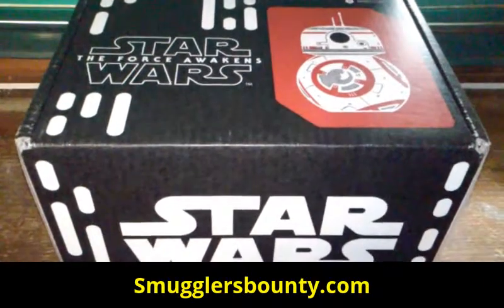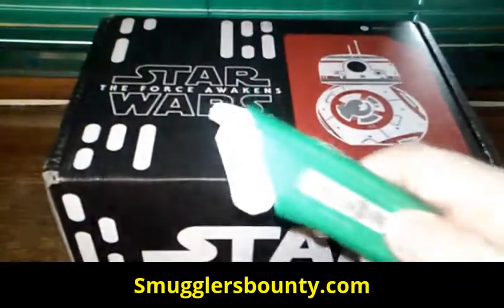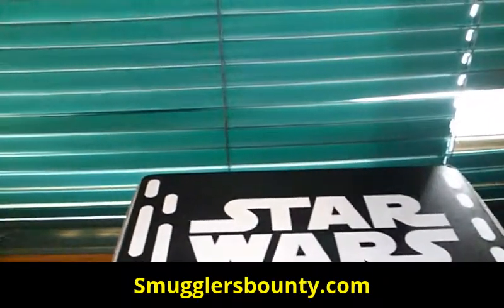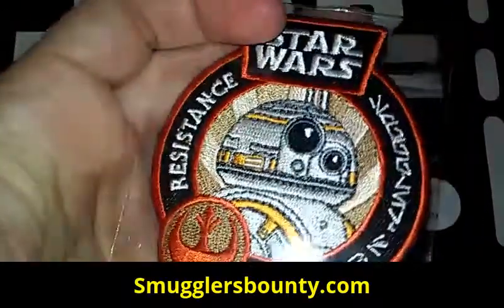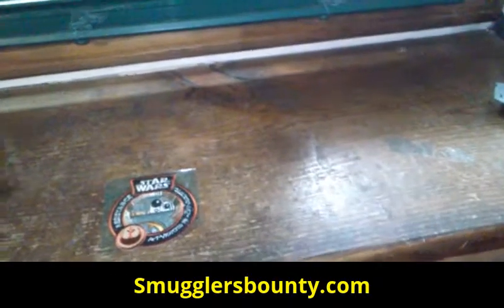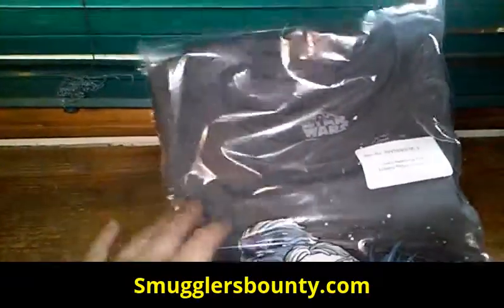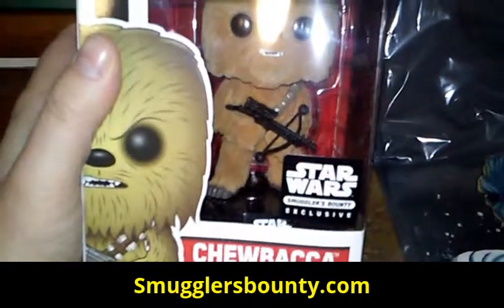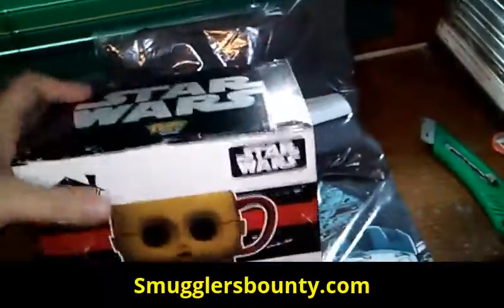Tom Dog Unboxes: Smugglers Bounty 2016 Resistance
Tom Dog kicks off 2016 with a Smugglers Bounty unboxing. This month's theme is, Resistance